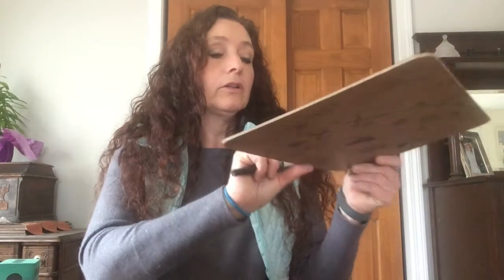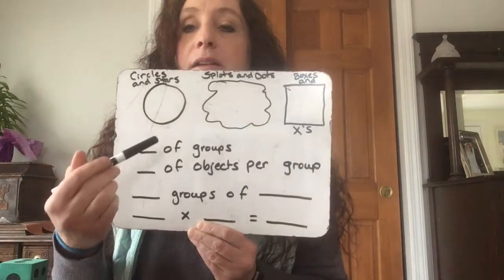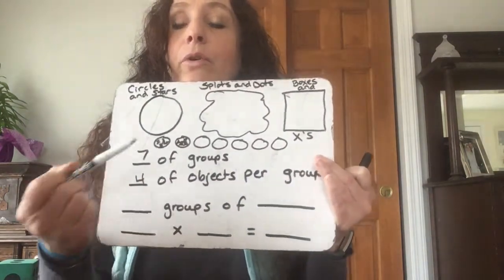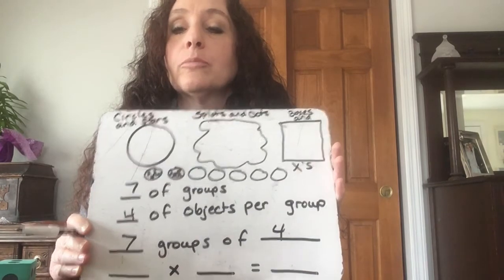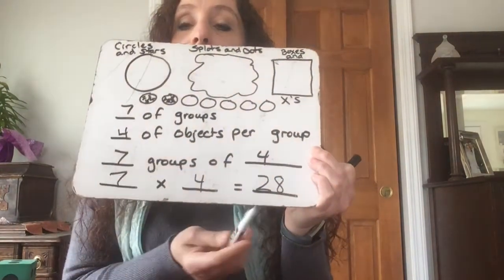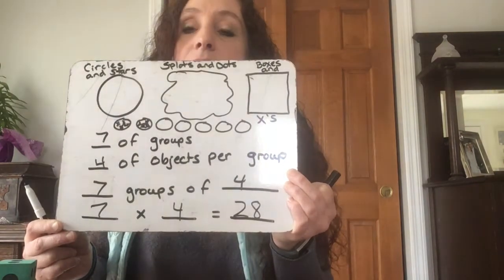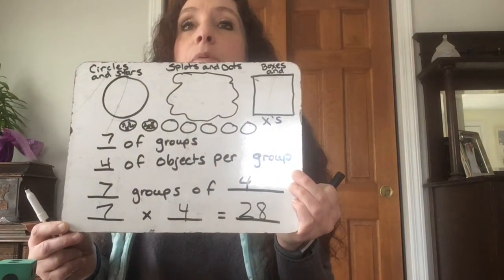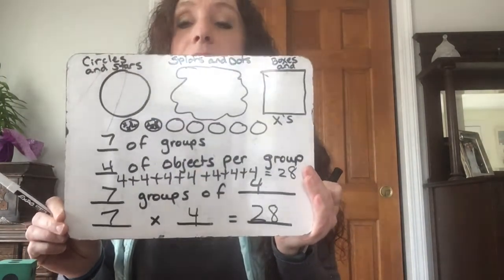Circles and Stars, Splots and Dots, or Boxes and X's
This math game will help you practice your multiplication facts in a fun and visual way!